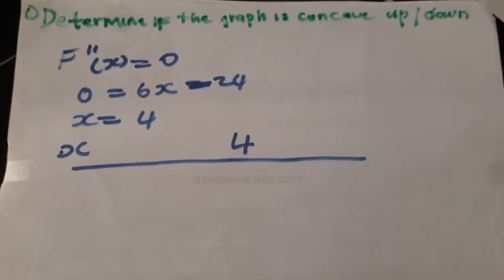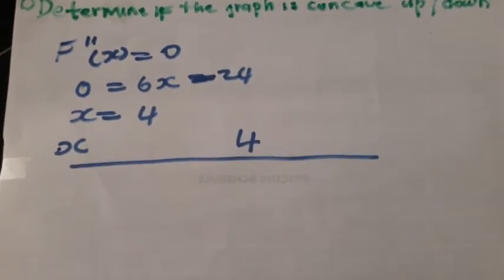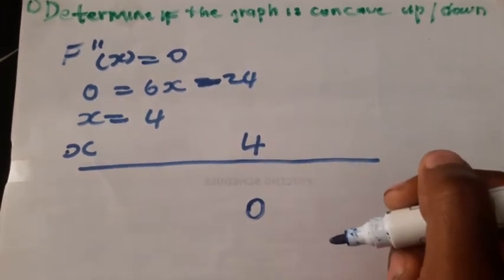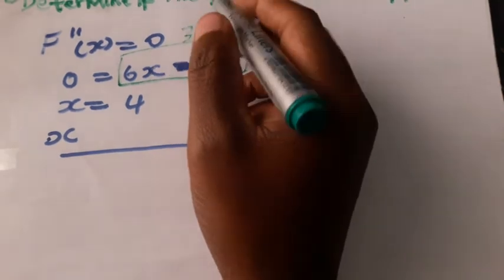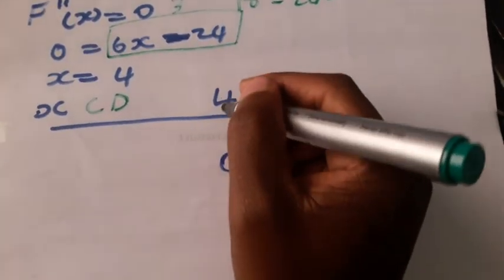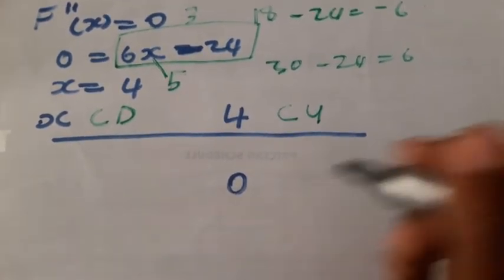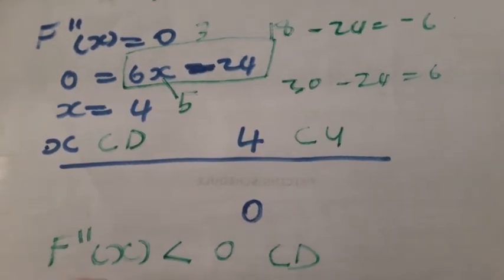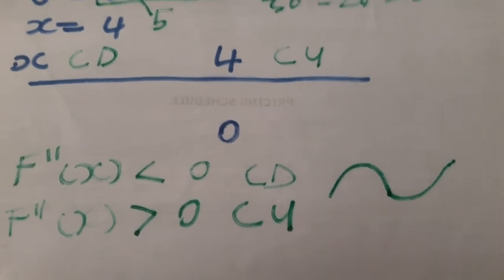Calculus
Determining whether the function is concave up or concave down